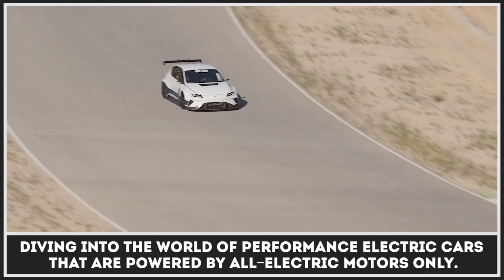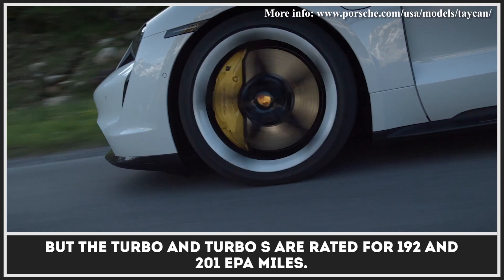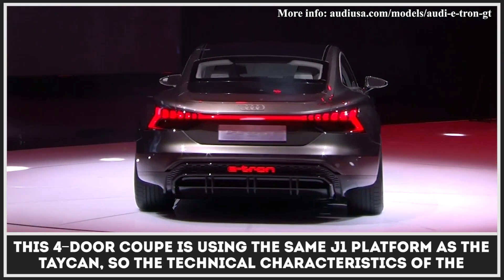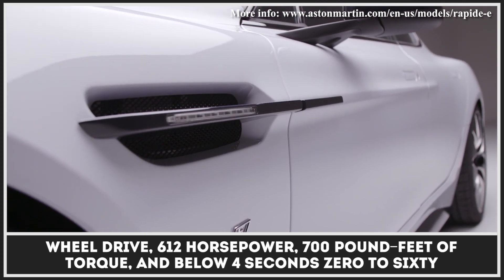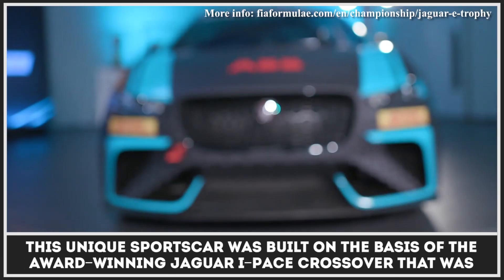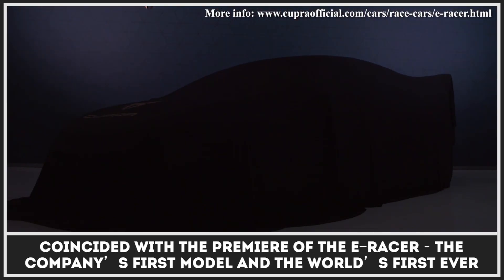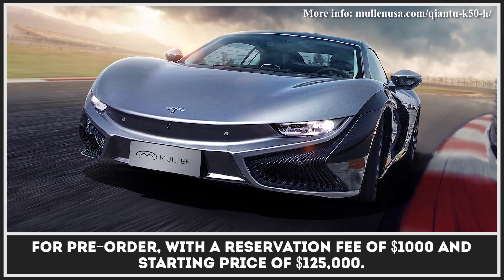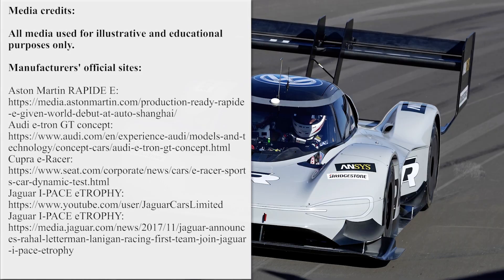9 New All-Electric Sports Cars Proving Superiority of Battery-Powered Motors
Having followed the footsteps of Nissan, Tesla Motors and other companies that helped to establish modern electric car manufacturing and brought EVs to the level we know today, other better known auto brands are entering the field and starting to invest heavily in research of all-electric powertrains and battery packs technology. As a result, if we factor in all upcoming car models, we can say that EV models are represented in almost every automobile segment:. Today SUVs,sedans, crossovers, compact and sports cars can run on battery power only.

Although many would be surprized to see sports cars in the list, there are multiple performance benefits to have an electric motor inside a sports-oriented vehicle. All that sports cars need is fast acceleration, high top speeds and agility on the road, while offering a decent amount of range autonomy. Believe it or not, but modern battery-powered vehicles can easily meet these criteria, and we'd like to present some of the newest ones to you.

Some let's dive into the world of performance electric cars, and see how specifications of cars produced in America, Europe and Asia track together to decide who has the upper hand in this technological race.